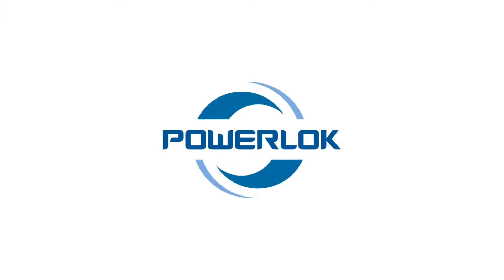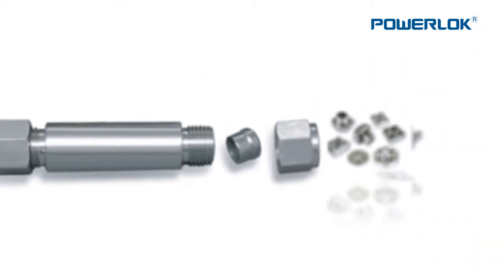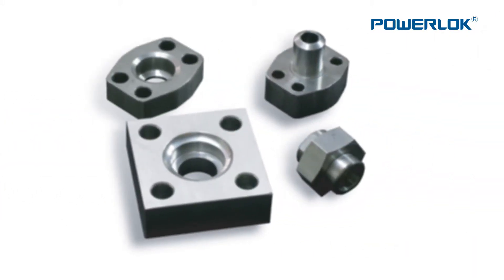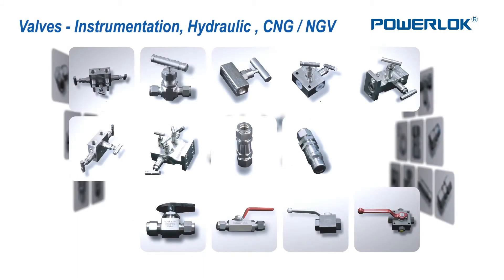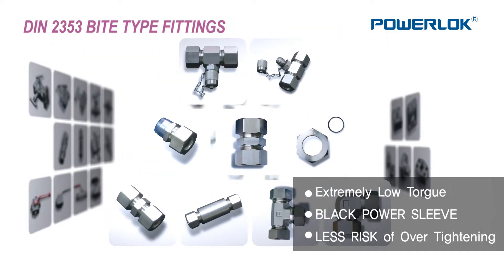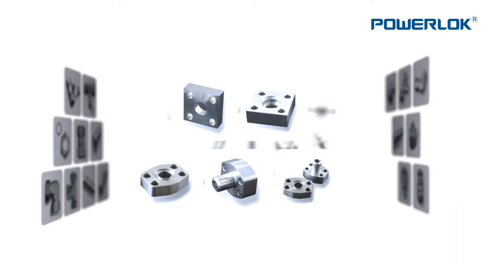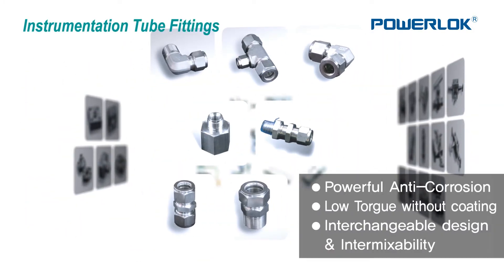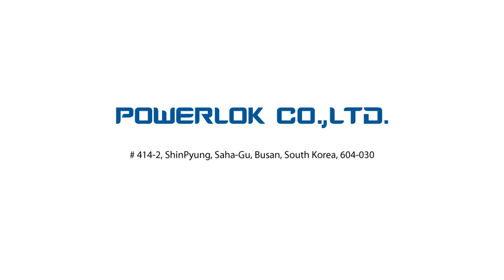Fittings and Valves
For one-stop solution of instrumentation fittings and valves, Powerlok has studied and developed sophisticated skill and technology of manufacturing key components - Ferrule set and silver plating.

Powerlok is always one-step ahead to provide safety and successful project and service on time.

With a Korean-first batch production process of design, machining, heat treatment, coating, powerlok maintain the quality and will, and does utmost endeavors to become reliable and long-lasting sources for the global clients.

Why Powerlok tube fitting, Making New Fitting Histroy
Perfect Powerful tube fitting without leakage
Interchangabilty & intermixability.

Instrumentation fittings and vavles,
Ball Valve,
needle valve(10,000 psi)
check valve,
Din 2353 bite type fittings
Din Ball Valves for Hydraulic Line.

E- catalog (If you want to send an inquiry, Please contact on the E-cataloge)